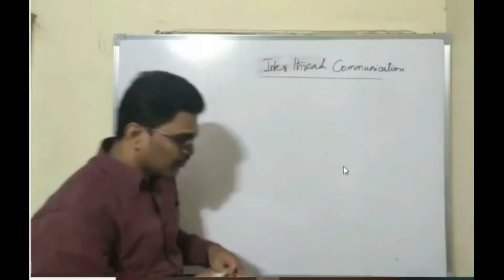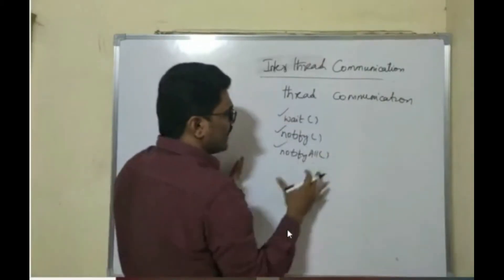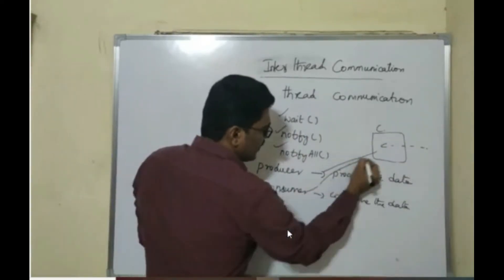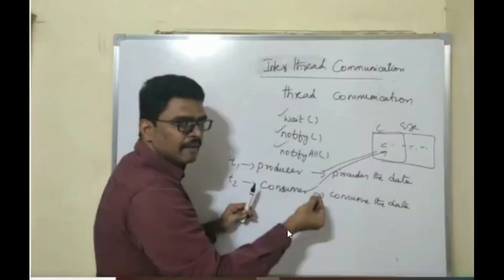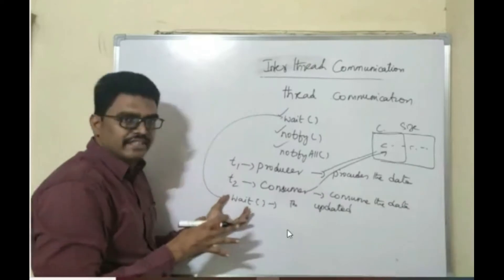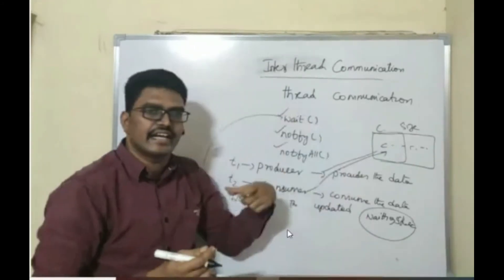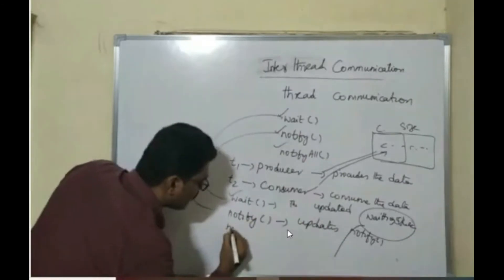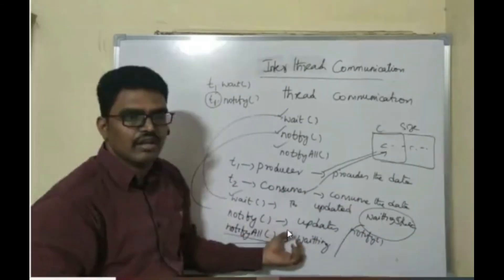32.Inter thread communication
Inter thread Communication in Java